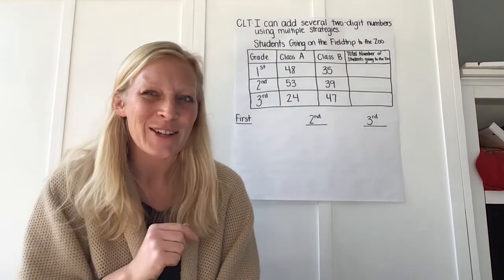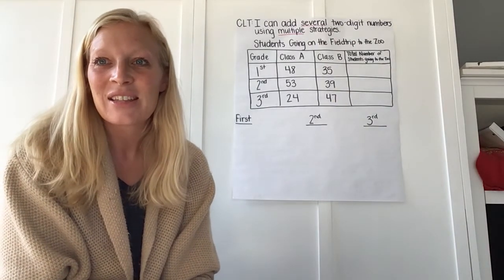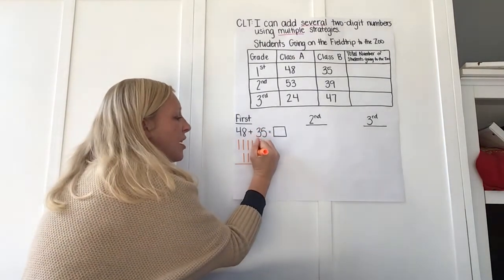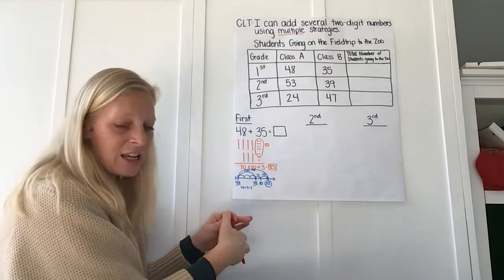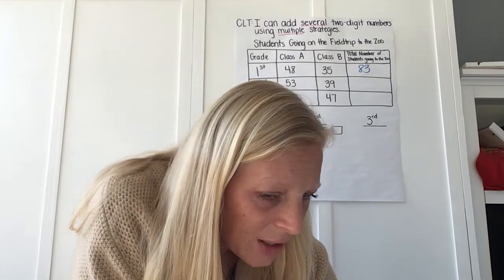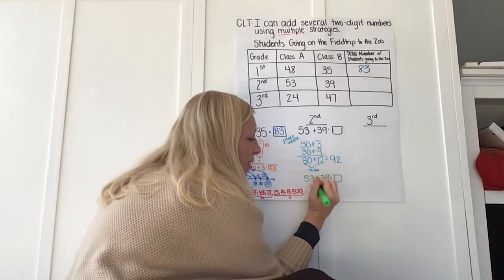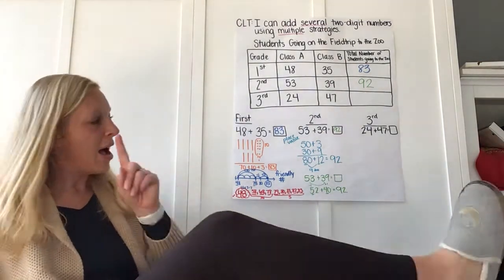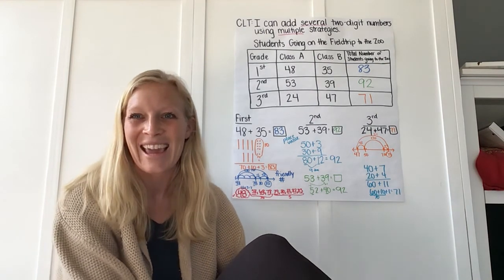Task 3A Field Trip to the Zoo